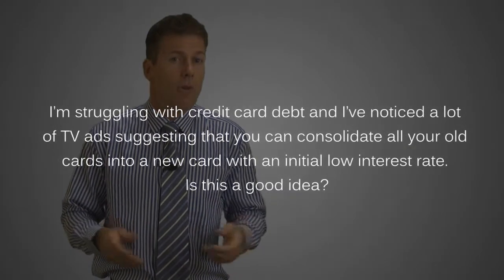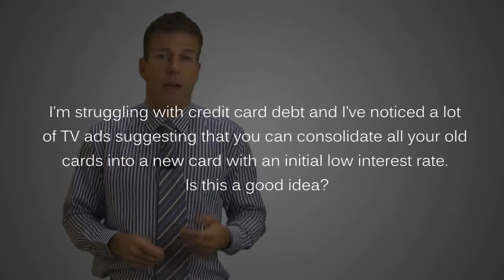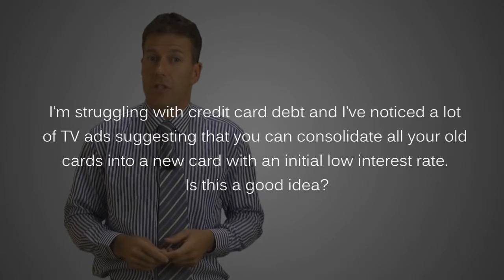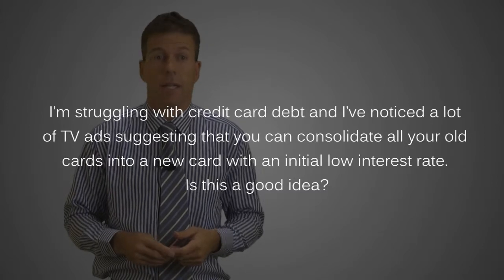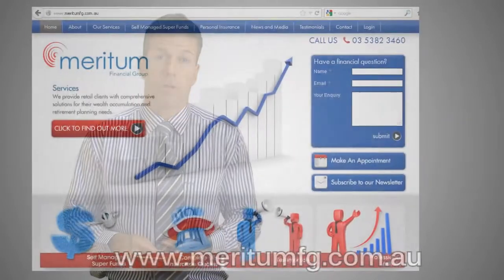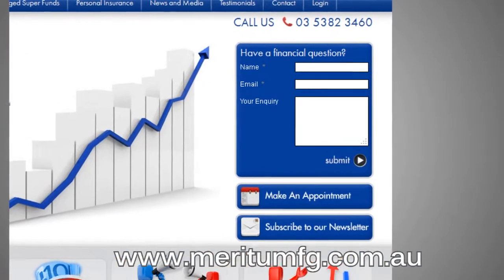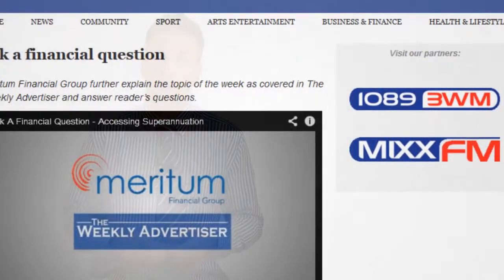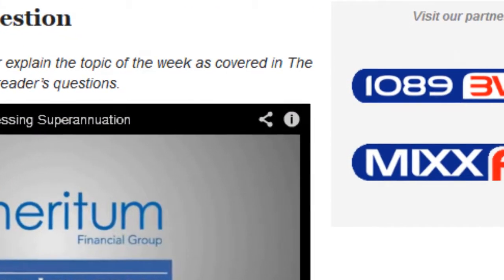Ask A Financial Question - Credit Card Debt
Meritum Financial Group, have added yet another way to provide information through the rapidly evolving world of multi-media communication. Working with long-time partner The Weekly Advertiser, Meritum Financial Group will now offer people seeking general financial advice to get their answers 'right from the horse's mouth'. The team at Meritum Financial Group will provide video-clip responses to questions readers asked by the newspaper or by the visitors of the websites.
The new Ask a Financial Question service is designed to put a human face and explanation to what at times can seem a lot of confusing information. This service is perfect for those seeking answers to general financial questions on issues such as debt management and cash flow, superannuation, investment alternatives or life insurance. But, considering the variety and depth of the finance world, your questions are not limited to a few topics and can cover any issues that are on your mind in regards to your personal finance.

The team at Meritum Financial Group will then develop a video response to your question and upload to The Weekly Advertiser
The Weekly Advertiser and Meritum Financial Group will provide links on their respective Facebook pages for people to follow to view the video.

Reminder
A reminder of the service will appear below The Weekly Advertiser's weekly Finance Focus column. One financial question will be answered in the form of a video response per week. Your name or personal information will not be disclosed at any point during the presentation.You will remain anonymous.